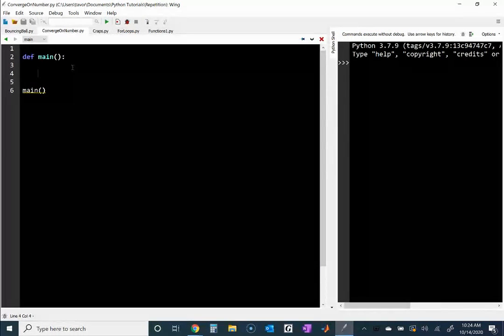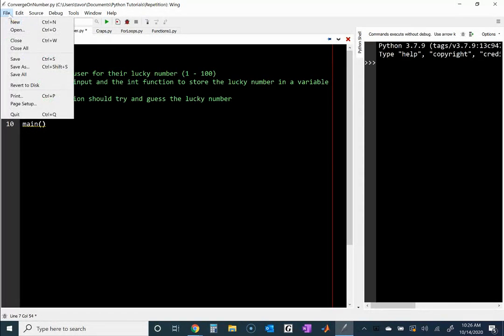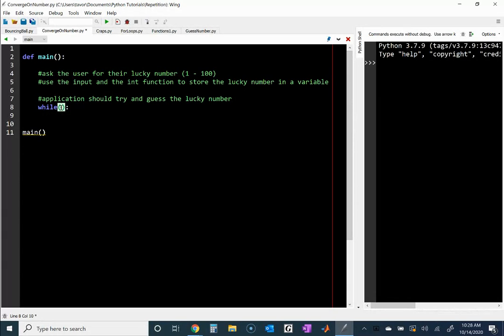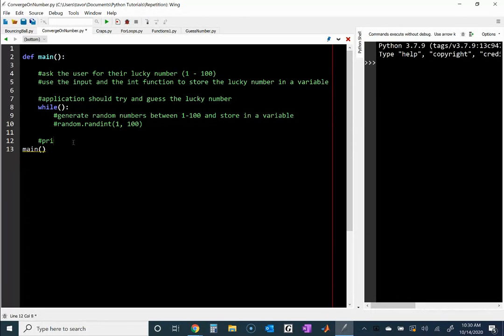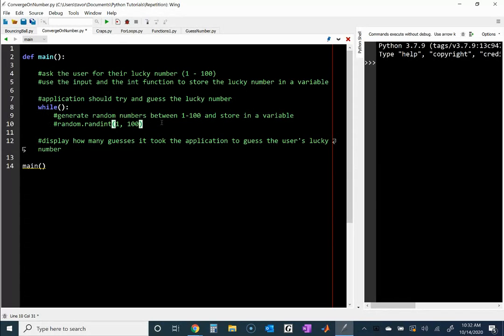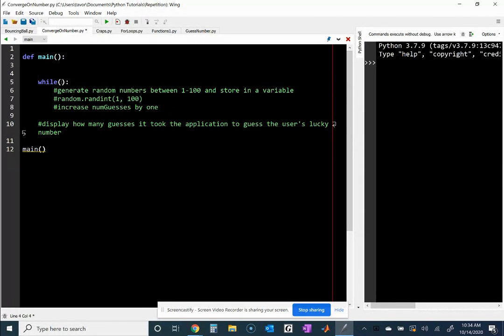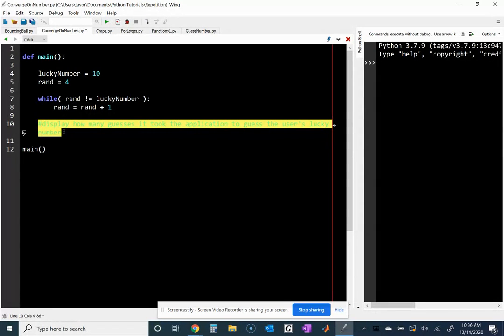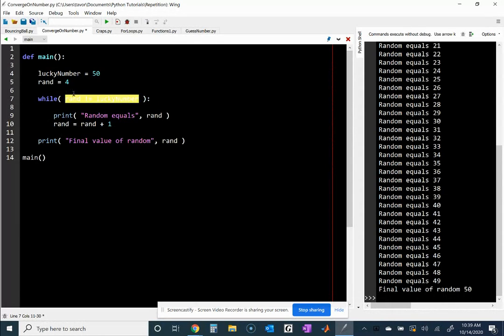Python - Converge on Number Tutorial 12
A quick review of while loops and a short explanation on the "Converge on Number" assignment.